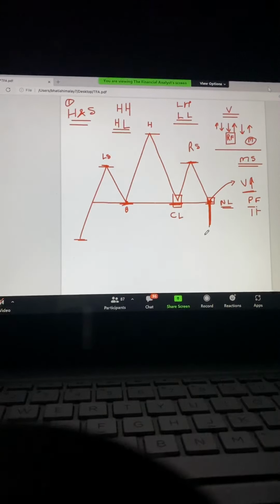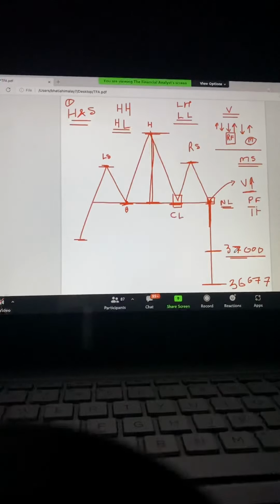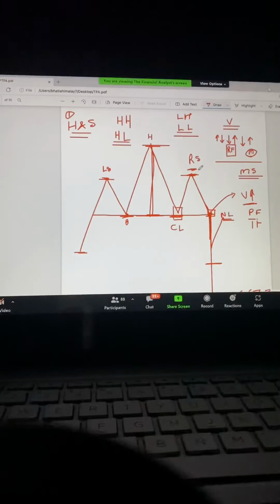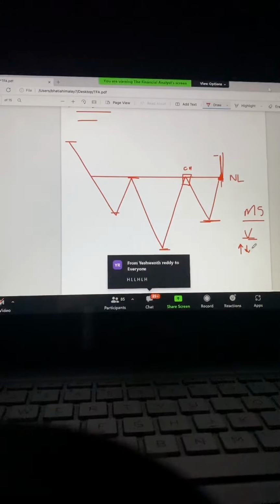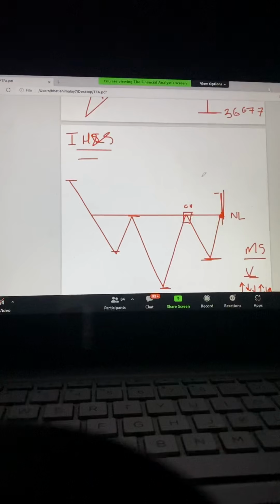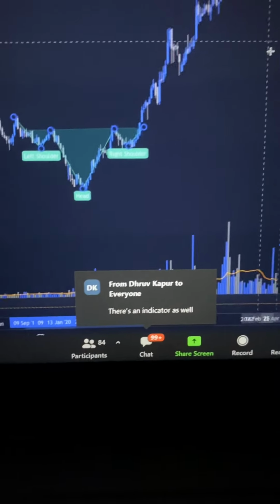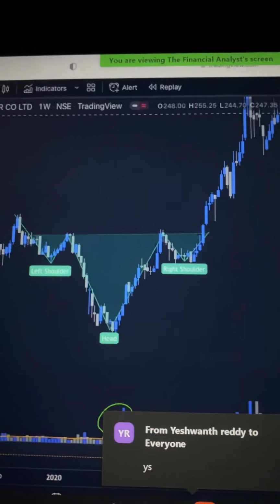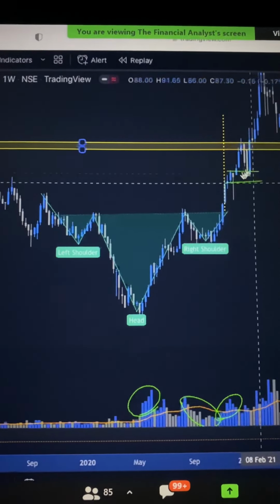Himalay patterns 2